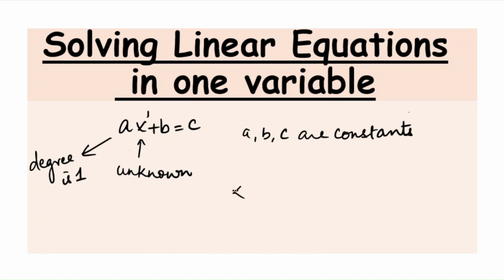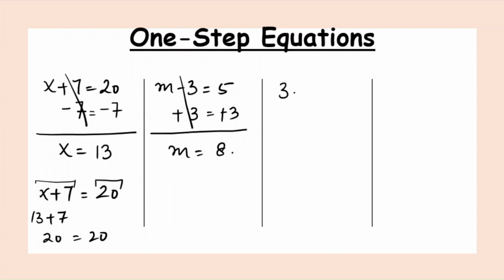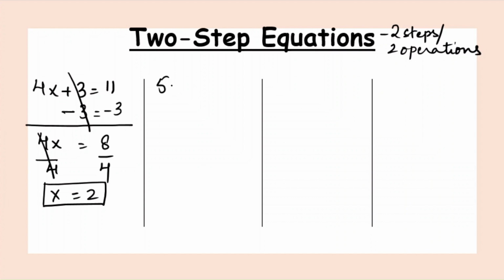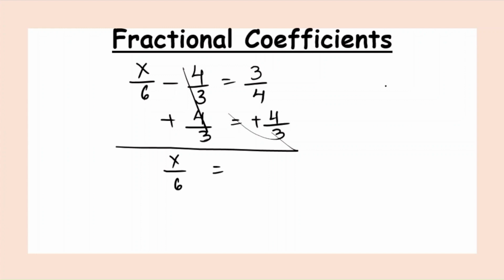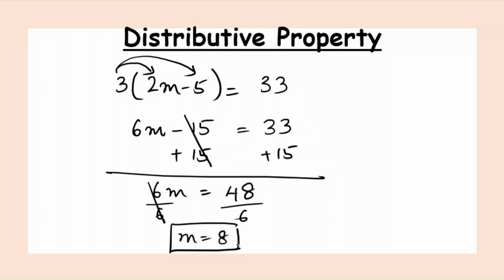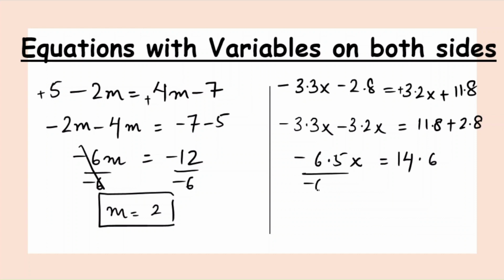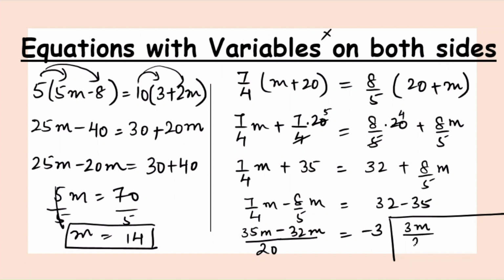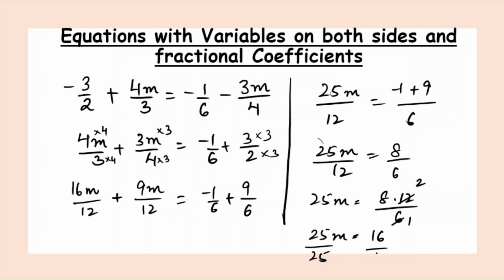Solving Linear Equations in One Variable | Step-by-Step Guide for Beginners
Master the basics of solving linear equations in one variable with this easy-to-follow lesson! 🔢✨ Whether you're in middle school, high school, or preparing for the GED, this video will help you understand:

✅ What linear equations in one variable are
✅ Step-by-step methods to solve them
✅ How to handle equations with fractions and parentheses

0:00:00 - Introduction
0:00:13 - What are Linear Equations in one variable
0:01:15 - One Step Equations
0:05:05 - Two Step Equations
0:08:50 - Solving equations with fractional coefficients
0:11:10 - Solving equations using Distributive Property
0:12:21 - Solving equations with variables on both sides
0:18:55 - Solving equations with variables on both sides and with fractional coefficients
0:21:11 -  Conclusion